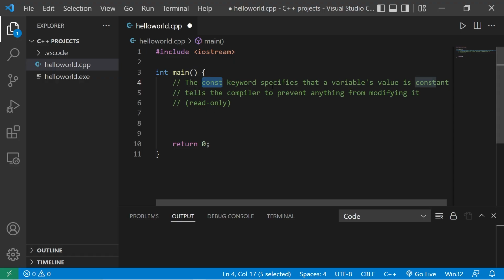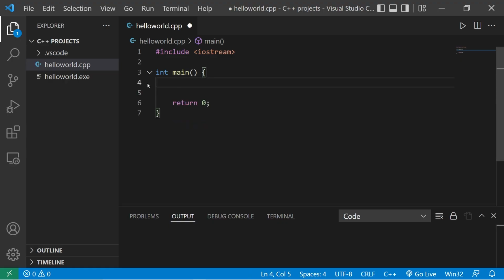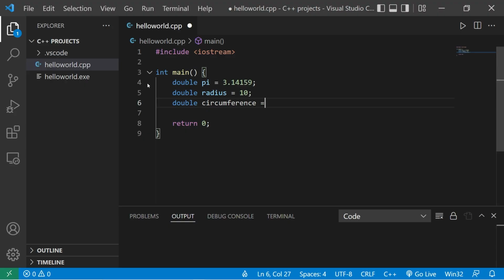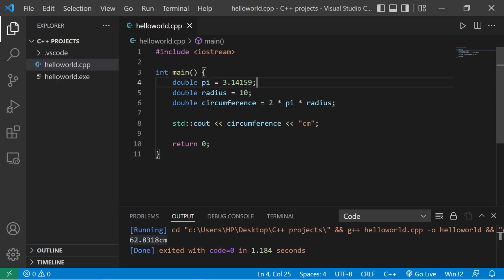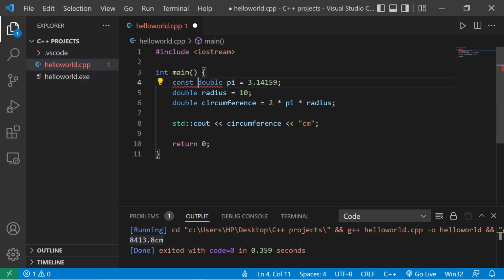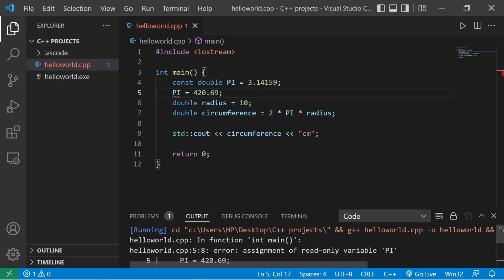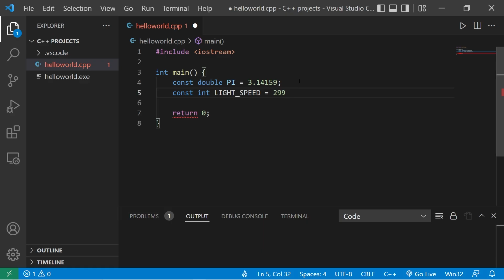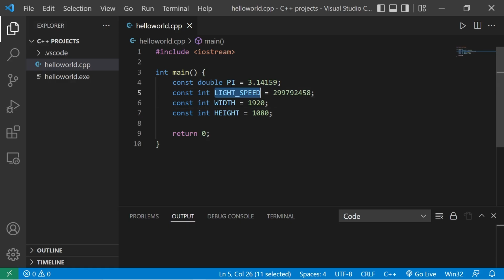What is a const? 🚫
Const keyword C++ tutorial example explained